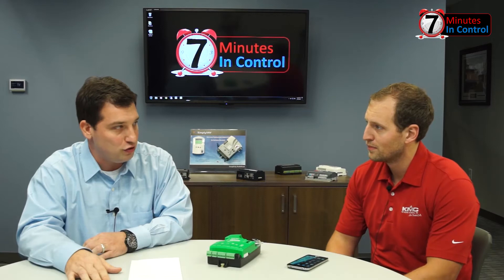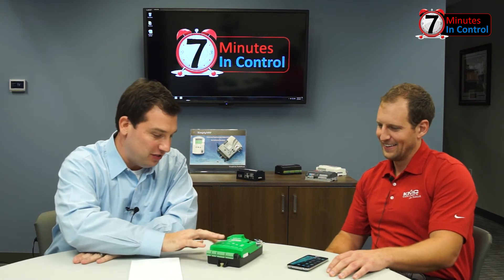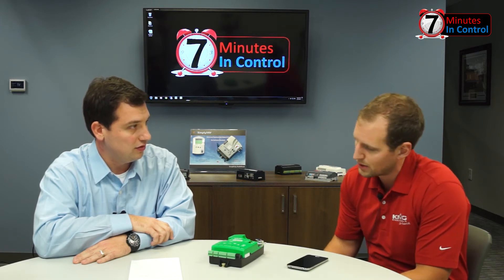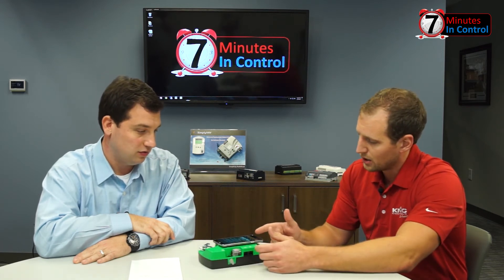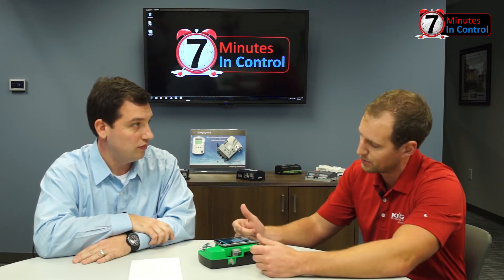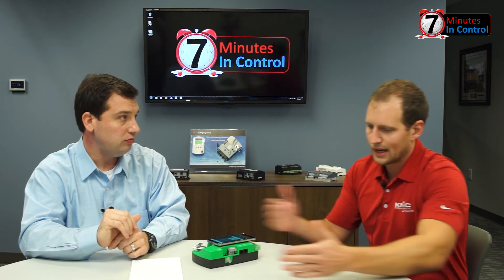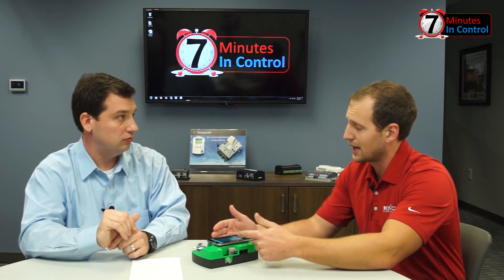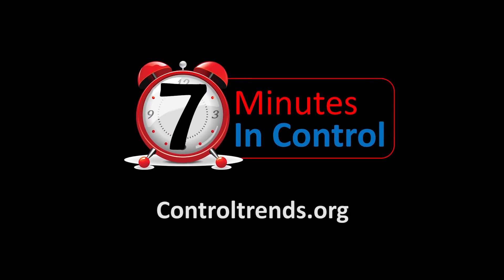7Min:10 - KMC's Connect Lite: 7 Minutes in Control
Rob Allen catches up with Mitch Kehler of KMC to talk about KMC's new Connect Lite solution.  Ever thought it would be cool to use NFC (Near Field Communication) to address and assign your BACnet controller even if it's unpowered and still in the box?  In this video Mitch shows you how.

If you think this video is worth a like go ahead and give us one below.